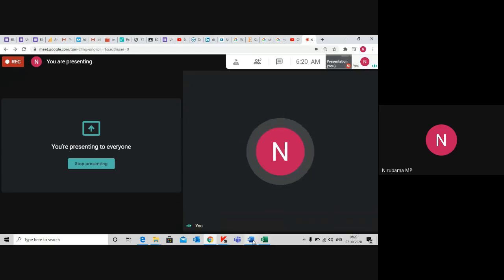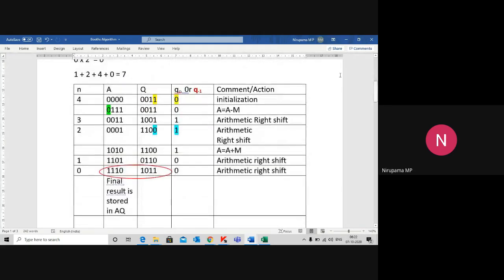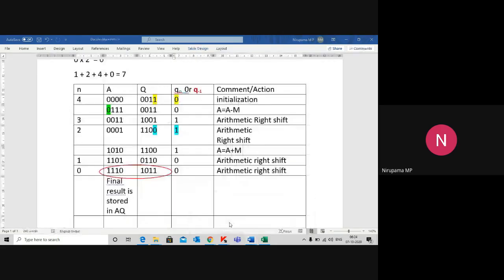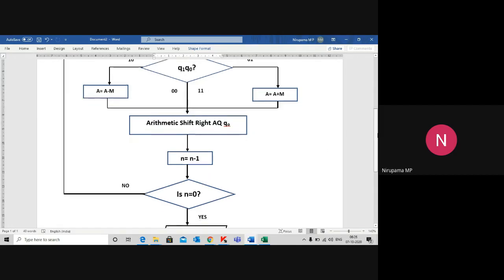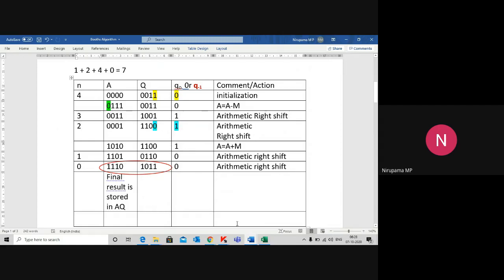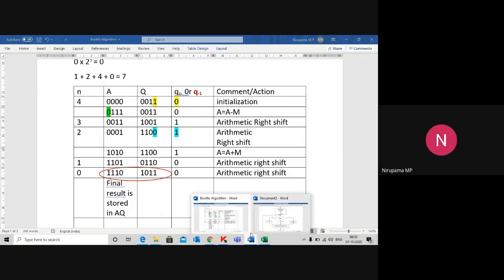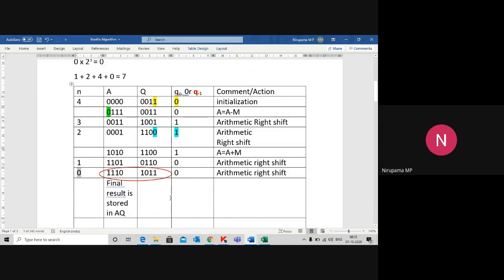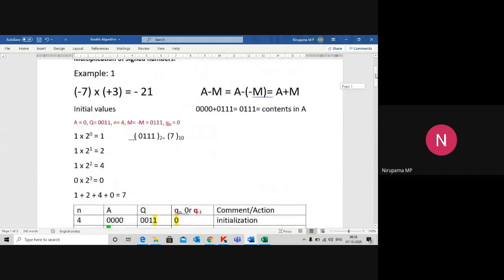Signed number Multiplication using Booth's Algorithm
Booth's Algorithm to multiply two signed numbers is easy!